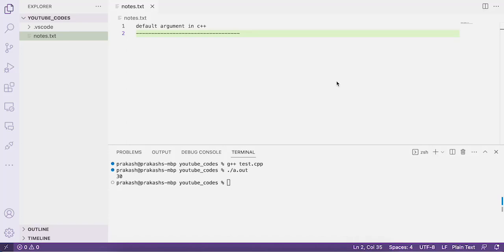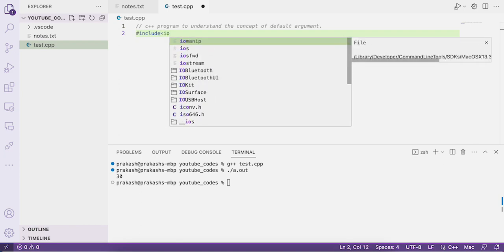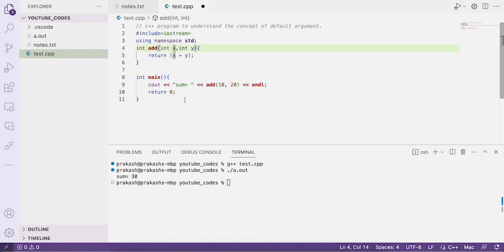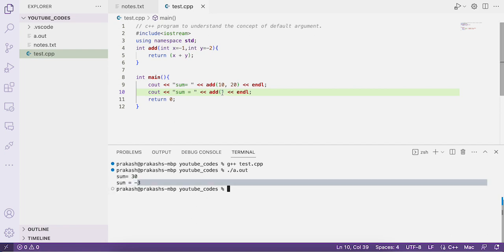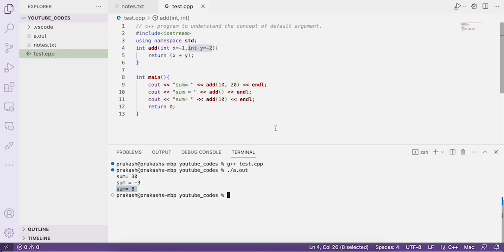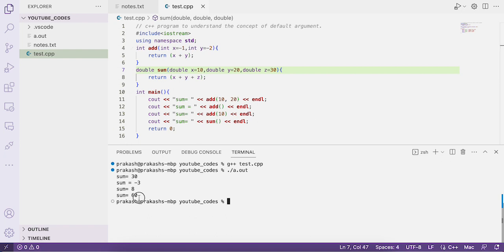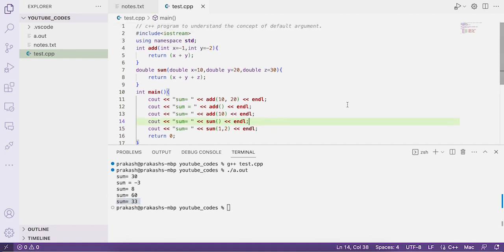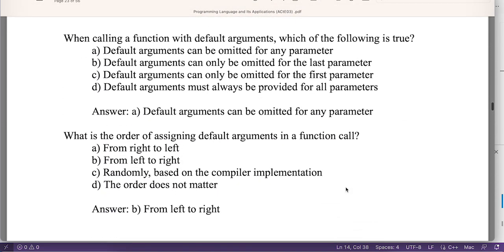3.3.C++ language constructs with objects and classes: DEFAULT ARGUMENTS || NEC LICENCE EXAM